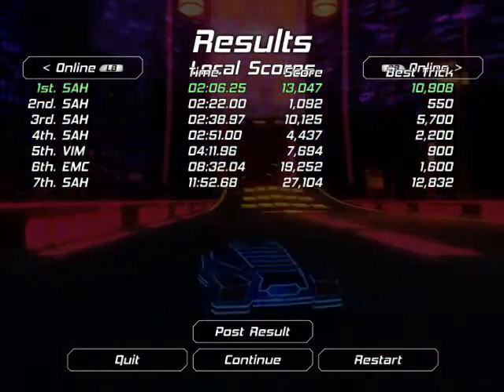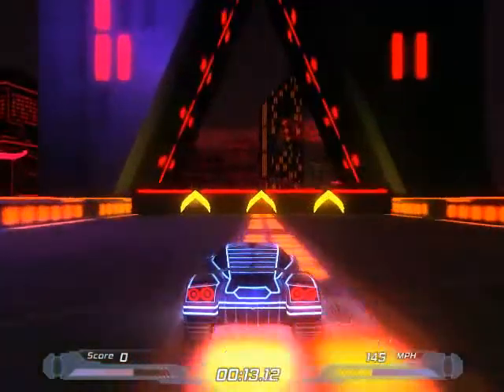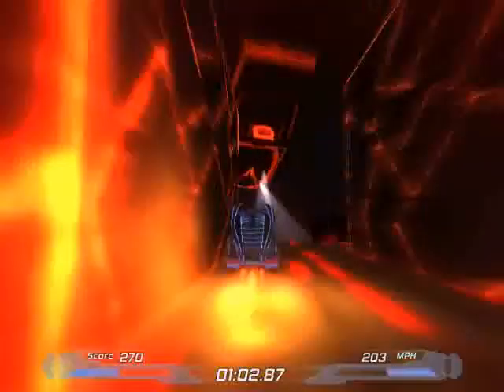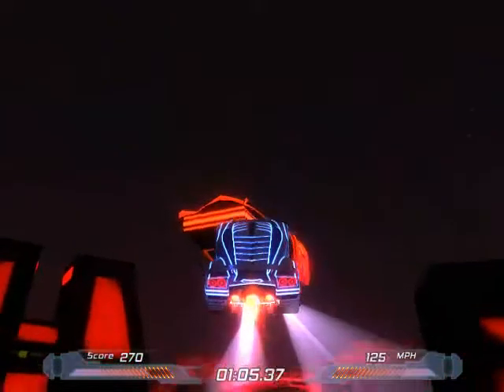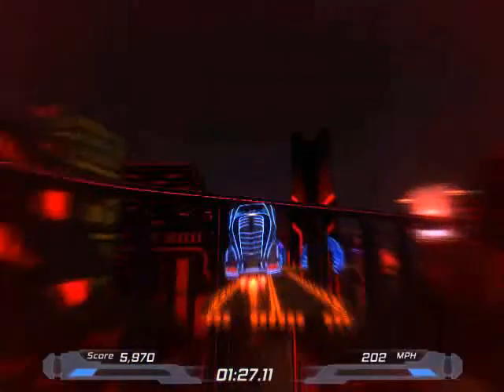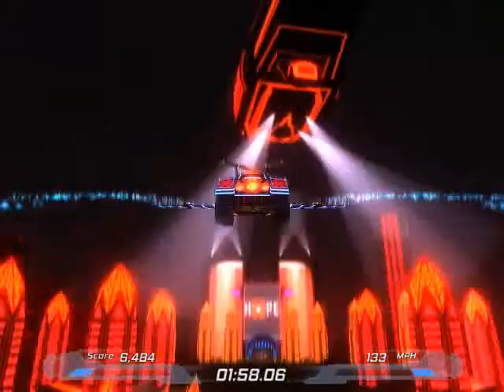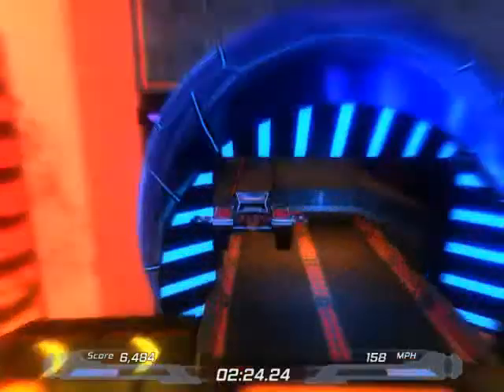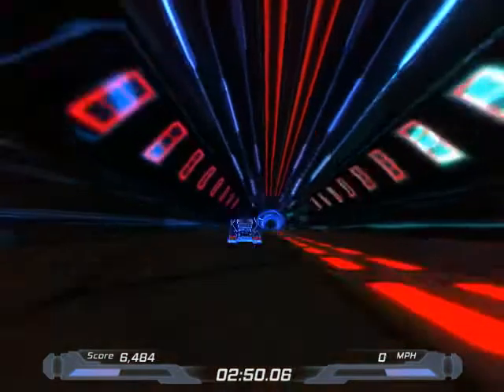Let's Play Nitronic Rush: Ep. 4 - The Sentinel is Watching